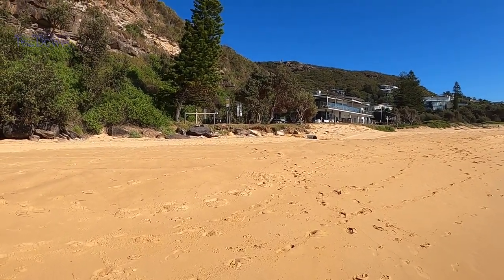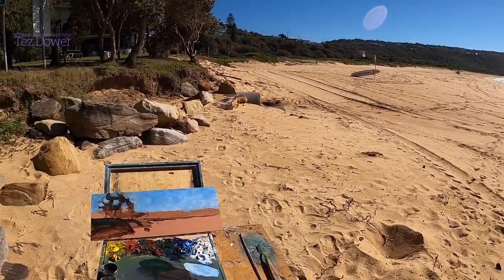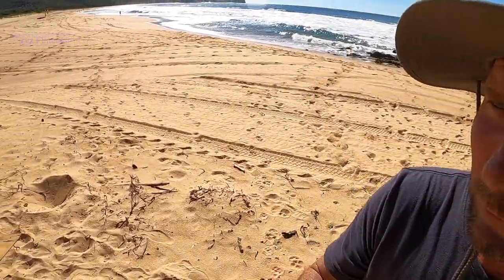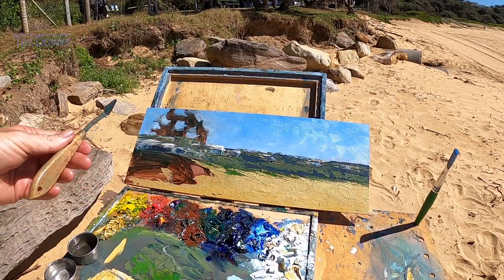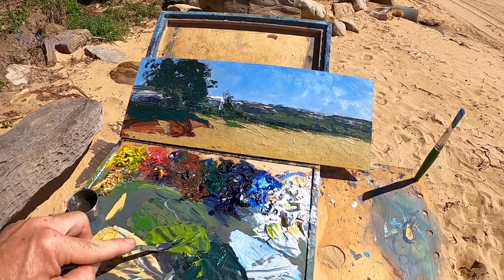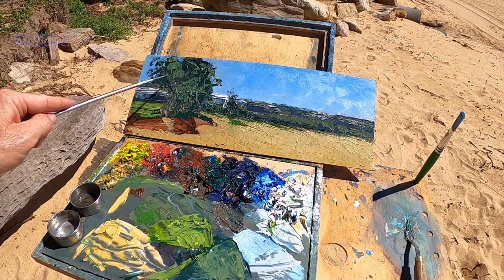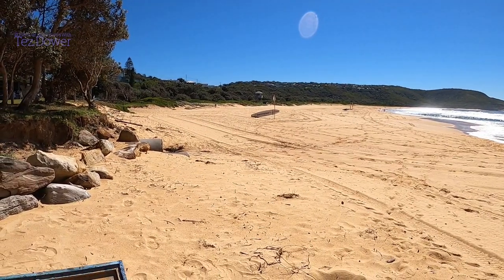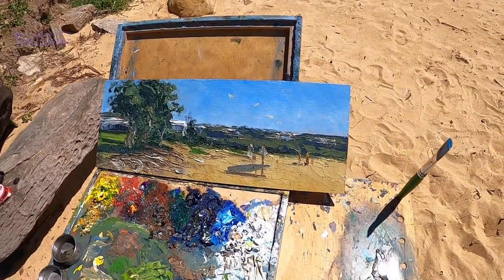Plein Air Painting - Australian Light With A Palette Knife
G'day, Today I tackle an impressionistic scene at Killcare Beach with a palette knife.